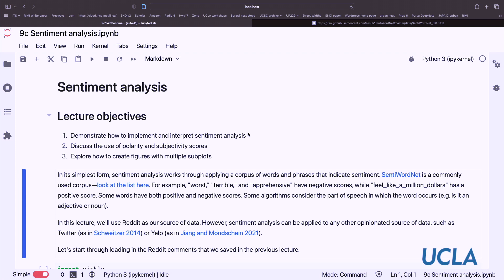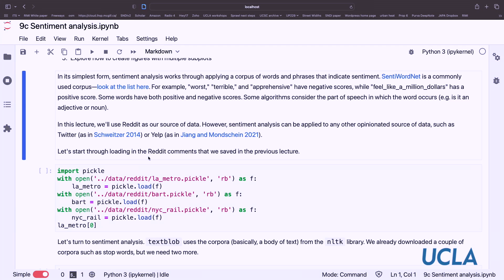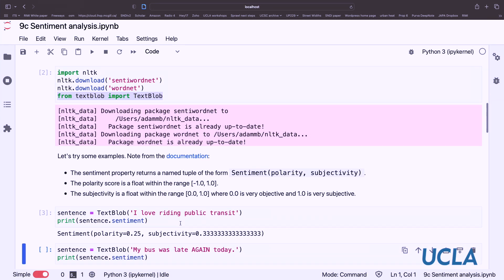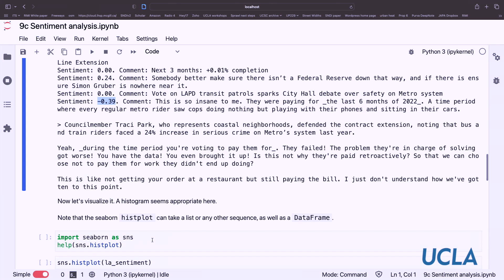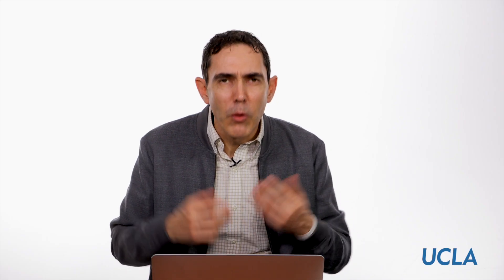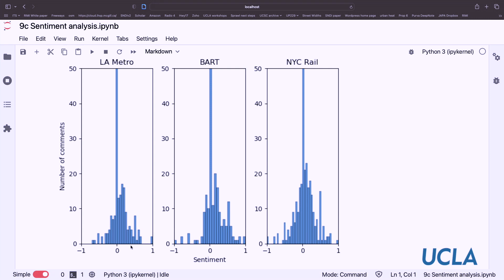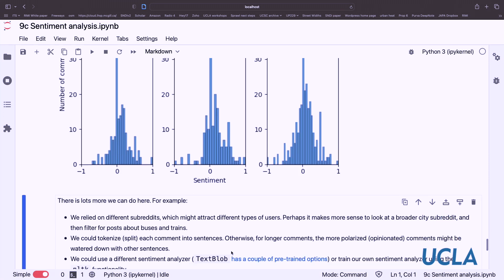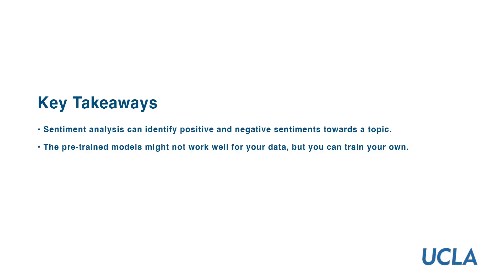9c Sentiment analysis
Sentiment analysis provides a measure of how positive or negative a piece of text is. For example, it can distinguish between “I had a wonderful bus ride today” and “this bus was slow and filthy.” This video introduces sentiment analysis using the example of Reddit data. It also discusses how to create figures that are composed of multiple subplots.